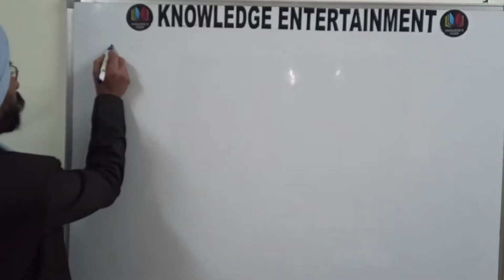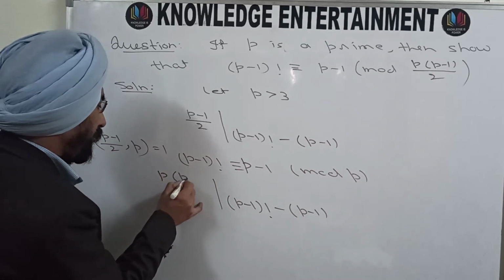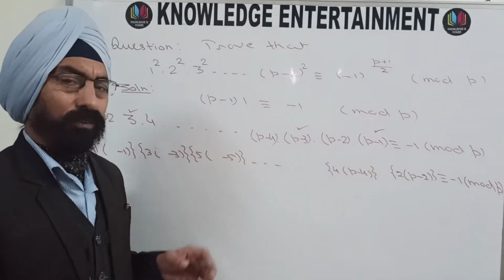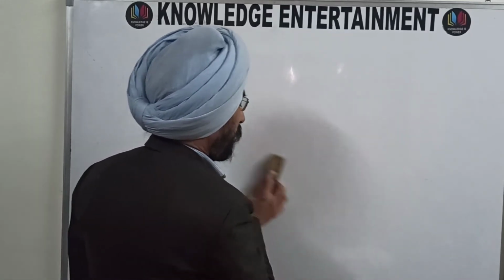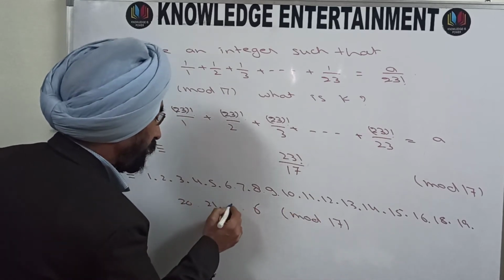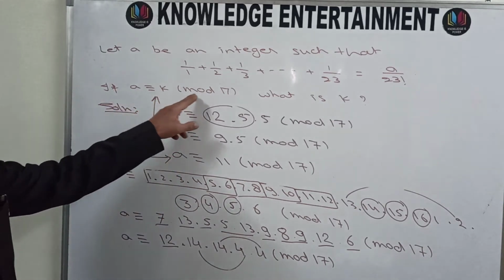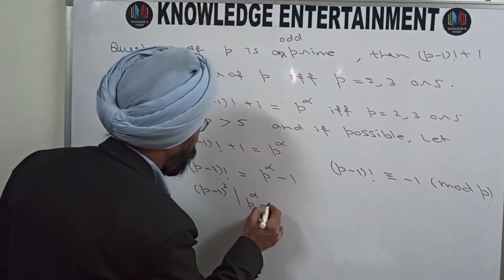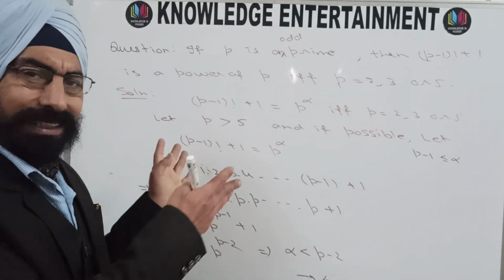Number theory: Congruences Part 18